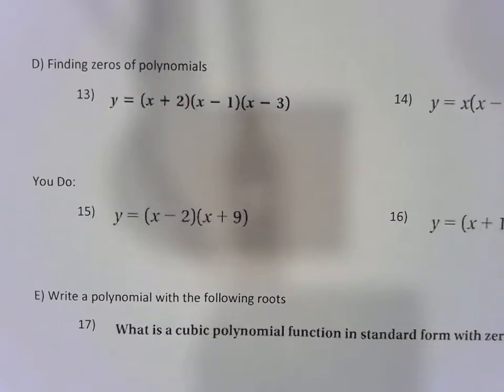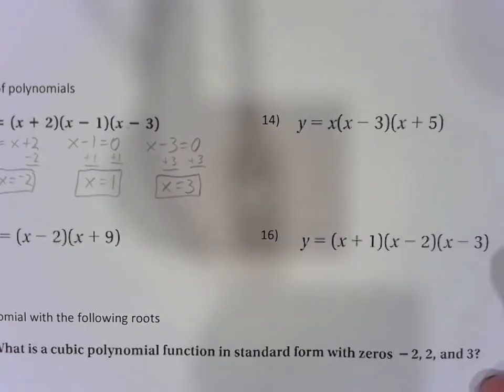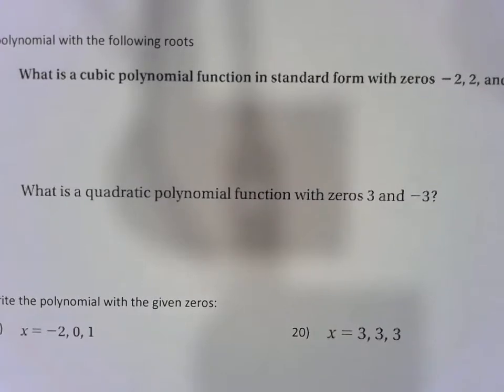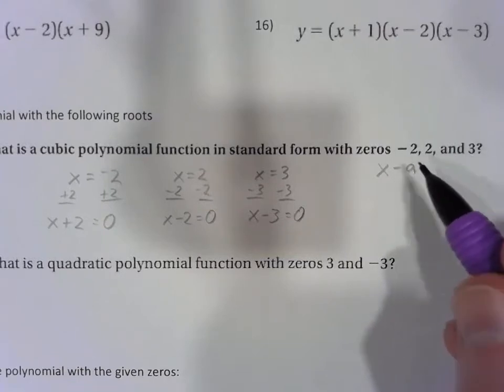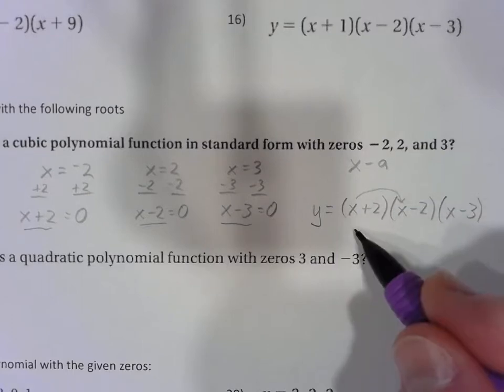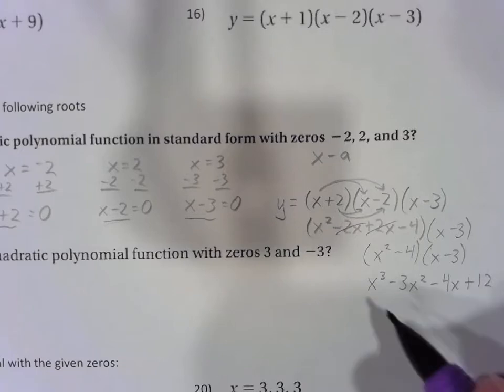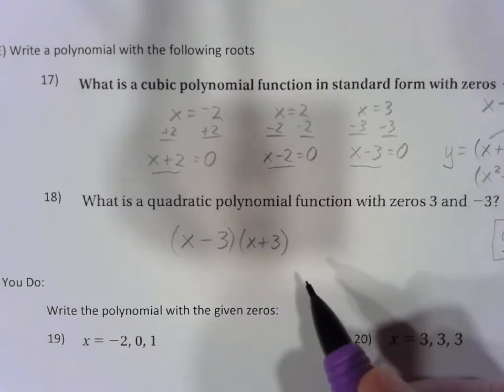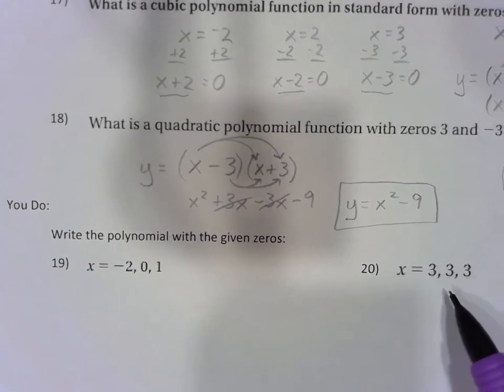5.2 Notes Polynomials - Parts D-E